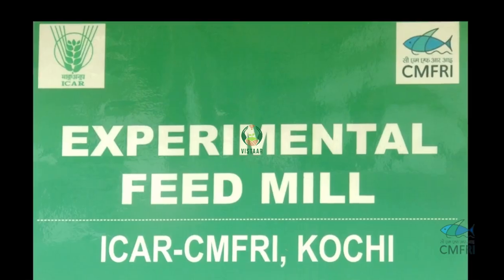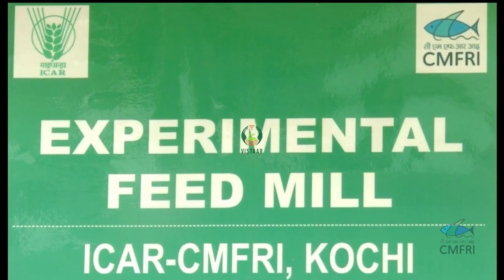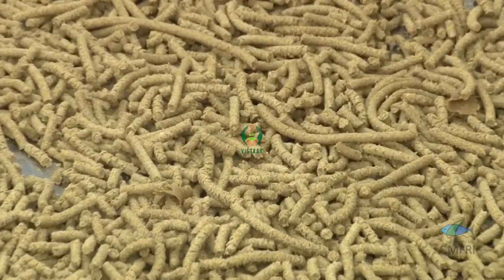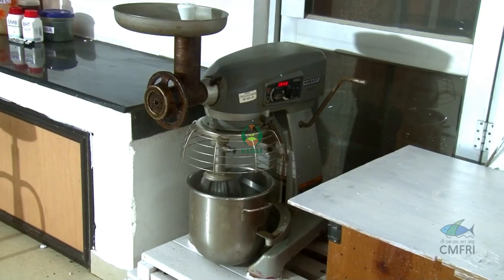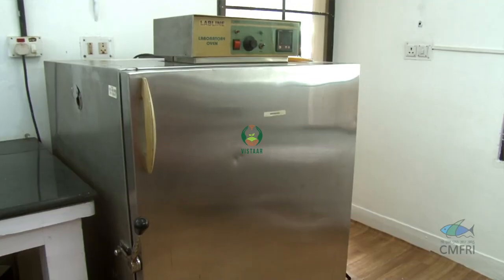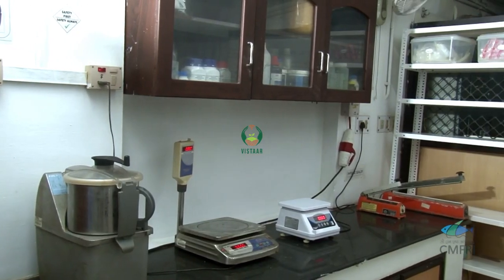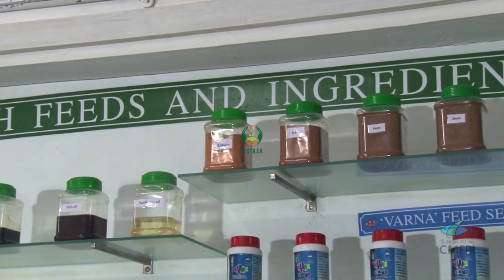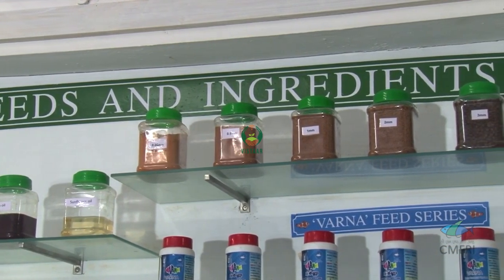Focused efforts towards fish feed production